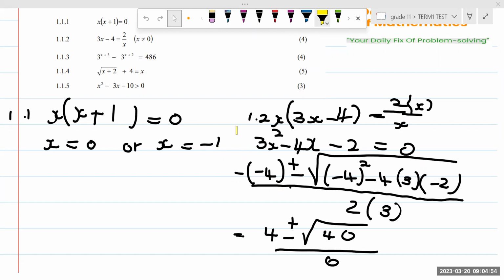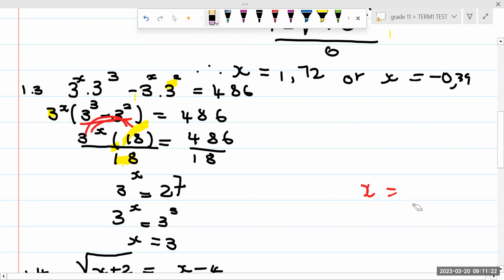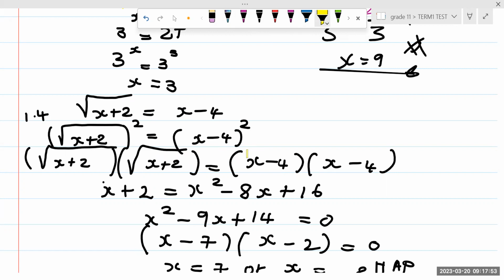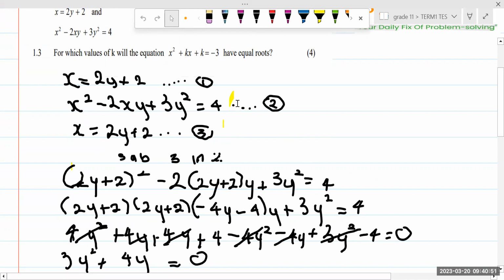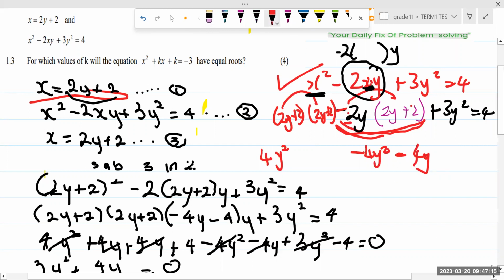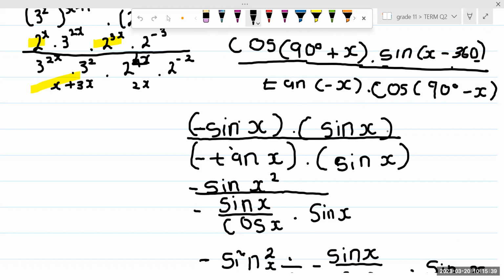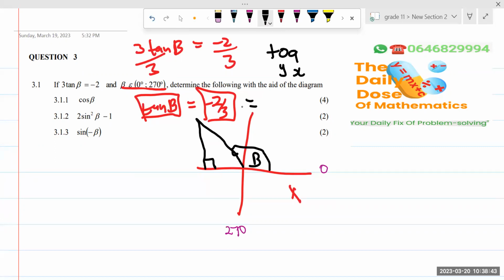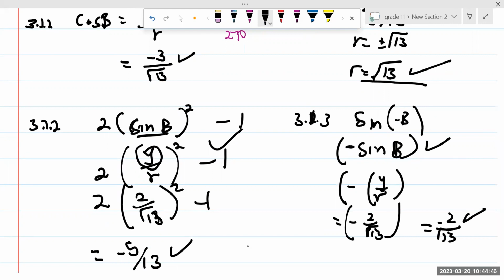GRADE 11 TERM 1 MATHEMATICS TEST 2023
GRADE 11 NKANGALA TERM 1 TEST 2023
Task 2 on program of assessment
Trigonometry Simplify trigonometric function with fractions

0:00 intro
0:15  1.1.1 Using product law solve for x
0:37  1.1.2 using quadratic formula
1.00  remove variable on the denominator
2:45 1.1.3 Exponential equation
5:12 common errors on 1.1.3
8:45 rounding off error 1.1.2
13:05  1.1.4 solving surd equation
16:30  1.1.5 solve quadratic inequality using graphical method
19:17   1.2 solve for x and y
21:30  1.3 Nature of roots
25:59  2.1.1 Simplify exponent with roots
29:21 2.1.2 Simplify exponent taking common factor
31:35 3.2 simplify
34:00 prove identity
36:29 3.1 using aid of diagram